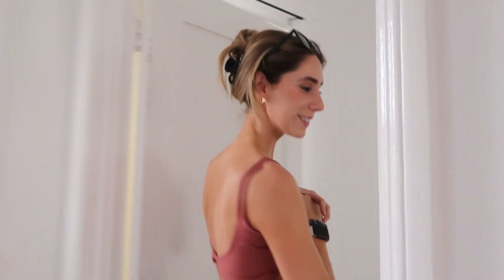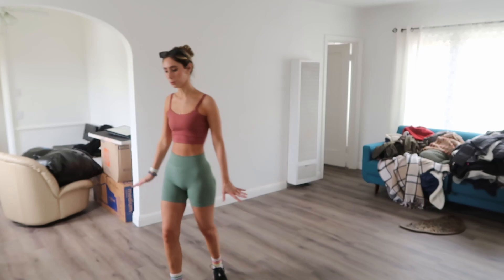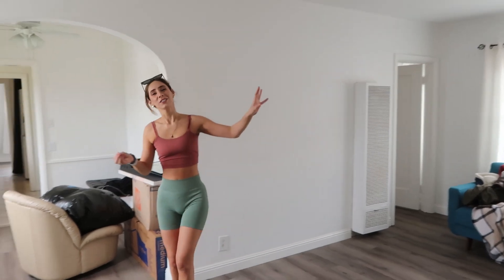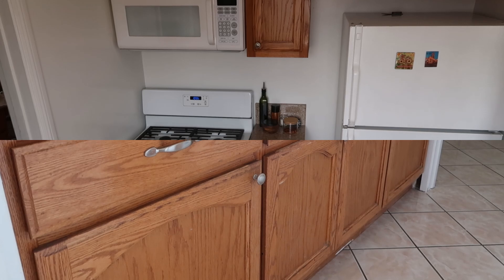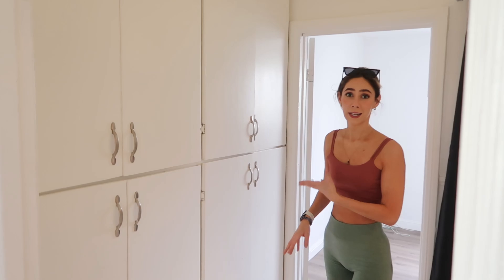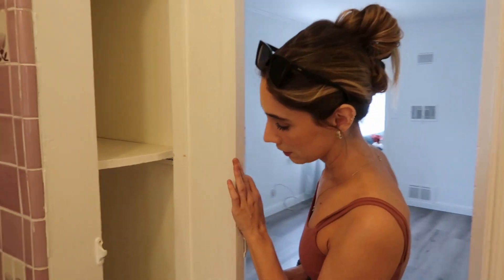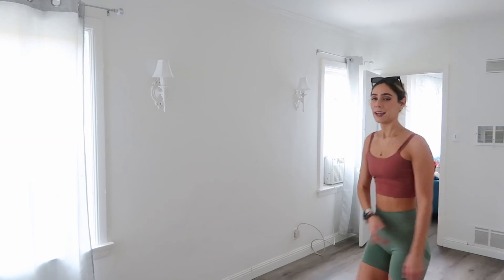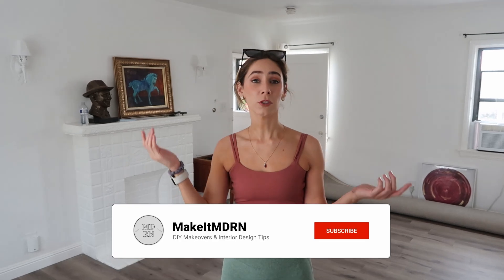Los Angeles Apartment Tour | What to Look For In An Apartment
Welcome to our new Los Angeles apartment! Join us as we take you on a tour of our empty space before we transform it with affordable, stylish, and renter-friendly DIY projects. In this video, you’ll get a sneak peek at our blank canvas and hear all about our exciting plans to turn this apartment into a cozy, modern home without breaking the bank.

We know that decorating a rental can be tricky, but with our upcoming series, we’ll show you how to make the most out of your space with creative and budget-friendly solutions. From temporary wall treatments to smart storage hacks and stylish décor ideas, these videos will be packed with inspiration for both renters and homeowners alike. Whether you're in a studio apartment or a family home, these DIYs will help you create a space that reflects your personality and style.